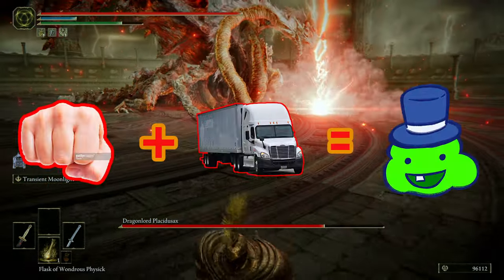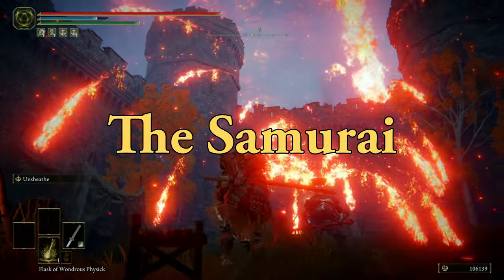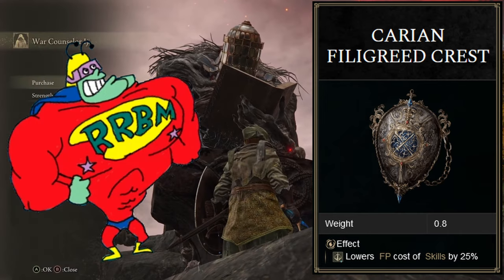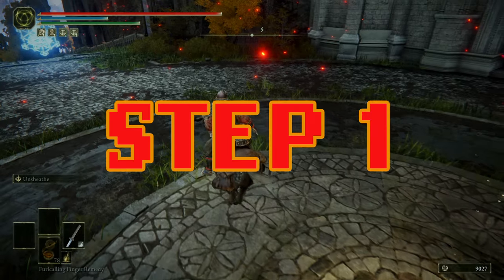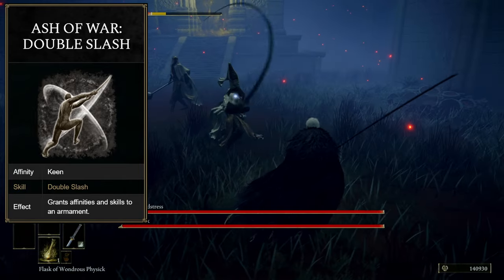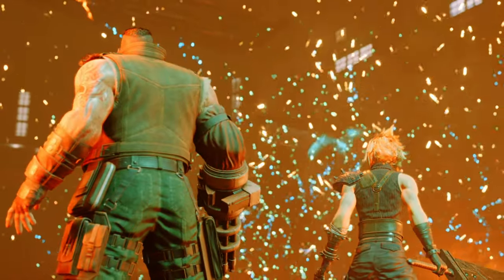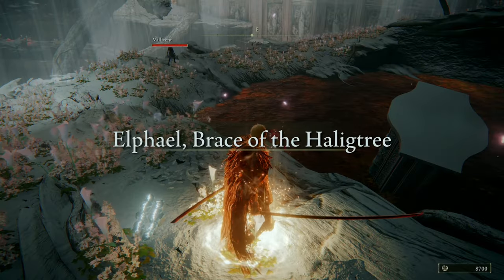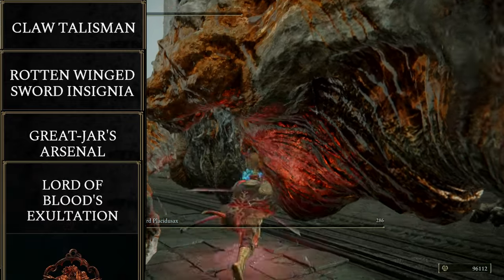How to KATANA in Elden Ring!!! - 3 Katana Builds - The BEST* Guides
MAJOR ANNOUNCEMENT!!!

So in the spirit of my "How to Sword and Shield" video, here's a katana video in the same vein!  It's cool as hell, fun as hell, and easy to do!

SECTIONS
00:00-01:38 - Intro
01:38-04:40 - Build 1
04:40-07:58 - Build 2
07:58-11:32 - Build 3
11:32-12:24 - Outro